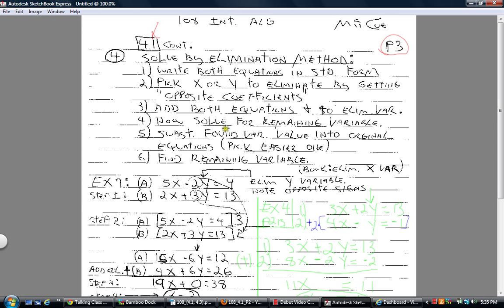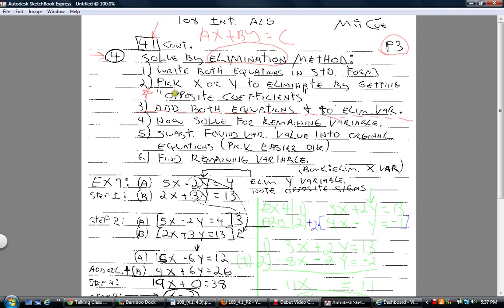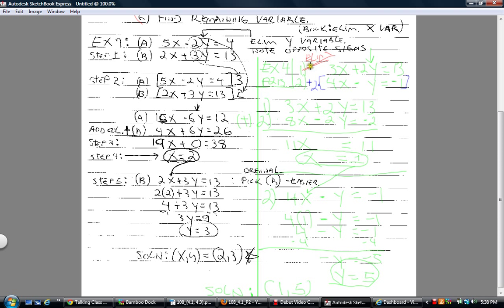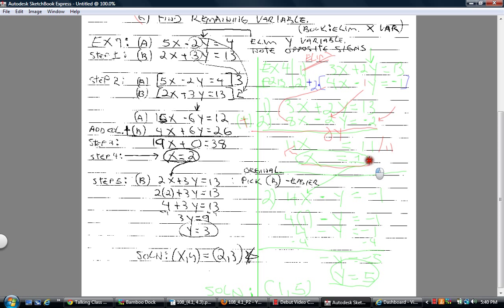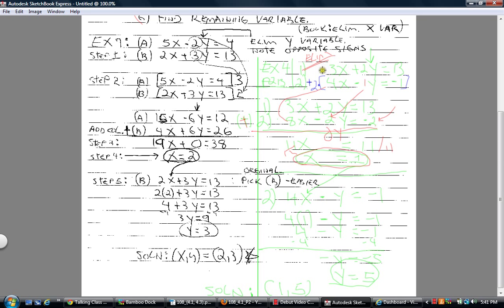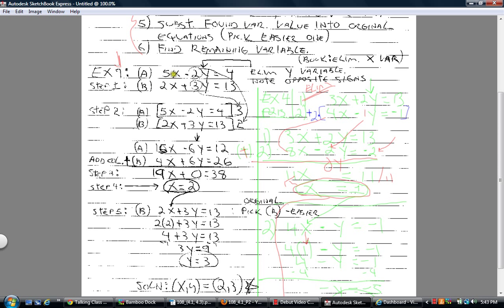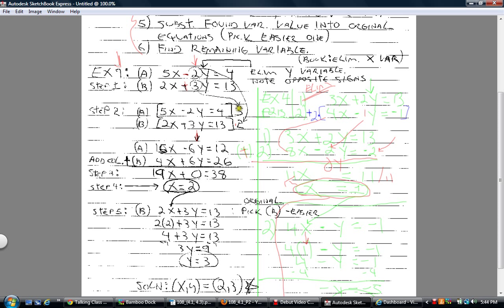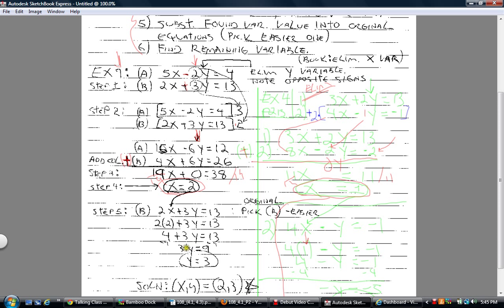108_4.1_P3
108_4.1_P3